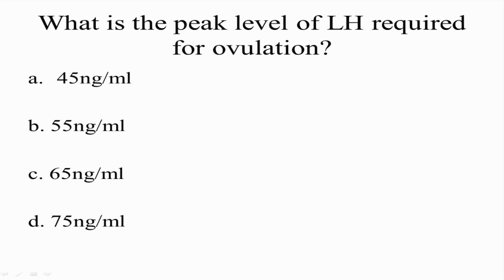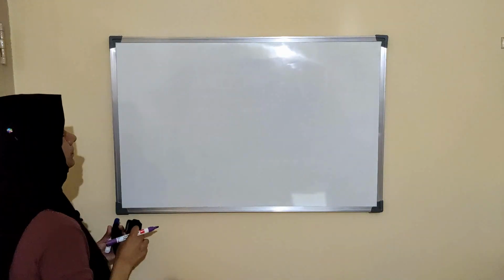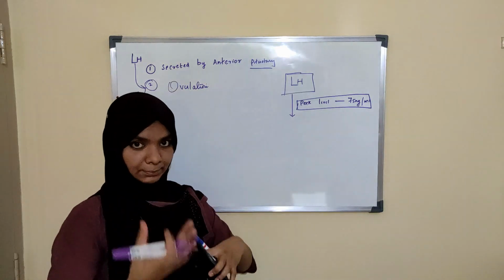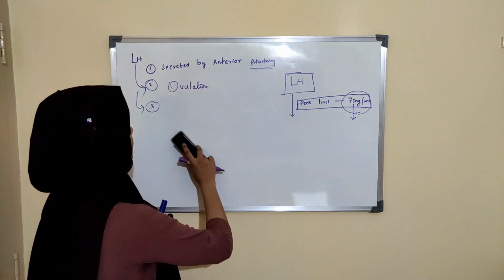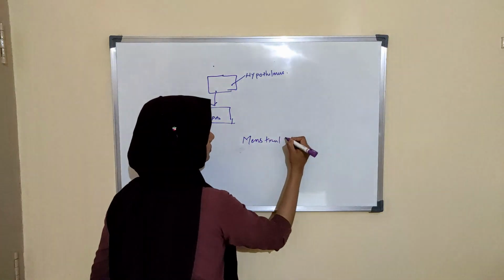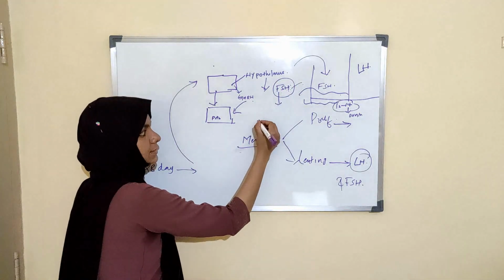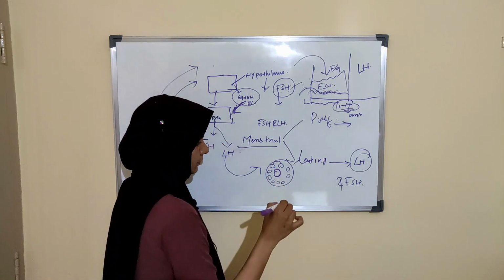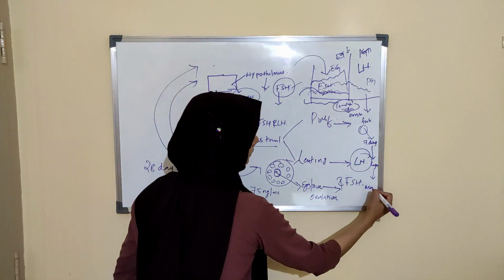AIAPGET 2019 Question Paper Analysis | The Competitor | Video 1 | Obstetrics & Gynaecology | Part 1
"The Competitor" - Homoeopathy Competitive Examinations - Question Papers - Detailed Analysis.

Detailed and In-depth analysis of Previous AIAPGET Homoeopathy (2017,2018,2019), UPSC, State PSC, AIAPGET, Lecture post-PSC Question papers.

Questions will be analyzed based on the level of difficulty, Subject, and repetition in Previous competitive examinations in Homeopathy(UPSC, State PSC, AIAPGET, Lecture post-PSC).

References are made from authentic books as per the syllabus prescribed for various universities by the Central Council for Homoeopathy(CCH).

Feel free to point out if any mistakes happen or any other suggestions regarding the presentation and content.

"Friend of Health"(A Complete Channel on Homoeopathy) is a youtube channel by Dr.Ayfoona Rahiman.P.S & Dr.Mohammed Salih.M.A, 2 postgraduate students in Homoeopathy.

Programs or Videos on this Channel will be uploaded under various playlists like,

1." As it is Termed" - Organon of Medicine Aphorisms - Detailed Explanation
2."The Competitor" - Homoeopathy Competitive Examinations - Question Papers - Detailed Analysis
3."Key-Notes" - H C Allen's Keynotes and Characteristics with Comparisons
4."Upgrade" - Talks on Homoeopathic Literature
5."Journal Club" - Research articles Discussion
6."The Bulletin" - Homoeopathy News & Updates
7."Similia Similibus" - The Homoeopathic Conversation
8."The Traveller" - Exploration Around The Homoeopathic World

Looking forward to having a wonderful time on youtube. Expecting your wholehearted support and motivation.